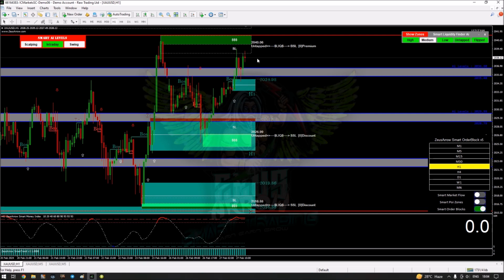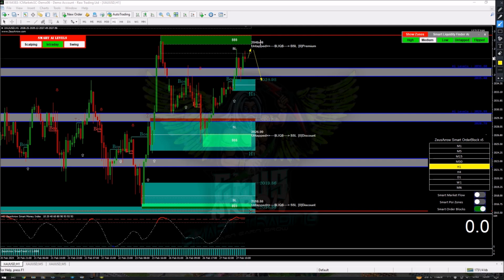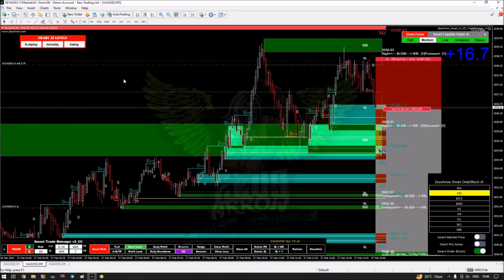50K Prop Trading Challenge with Smart Order Block Indicator D4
Hey Guys

Day 4 of my 50k Prop Trading Challenge with Smart Order Block

In this video, I will show you one of my advanced Smart Order Block Indicator & Tools which I have developed using Smart Break and Retest Strategy .